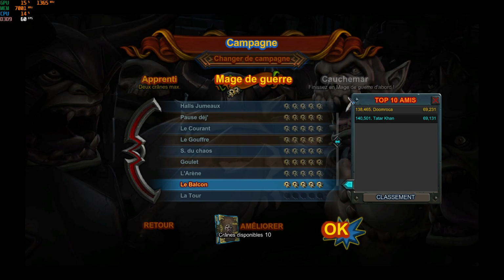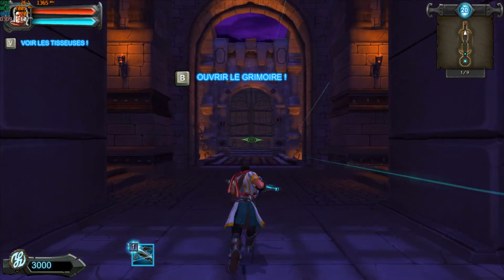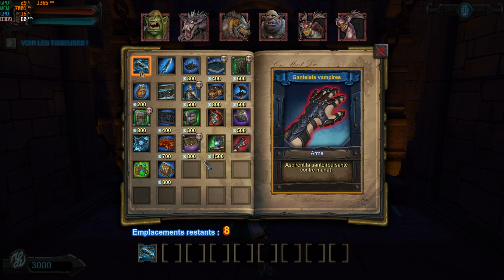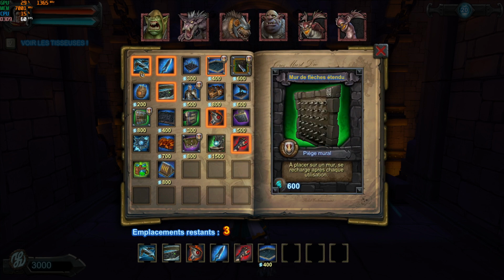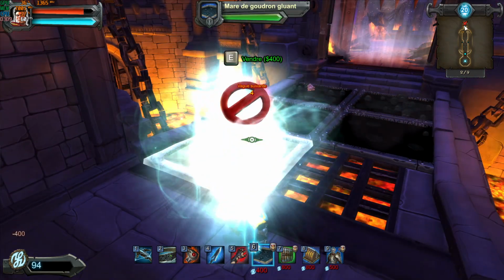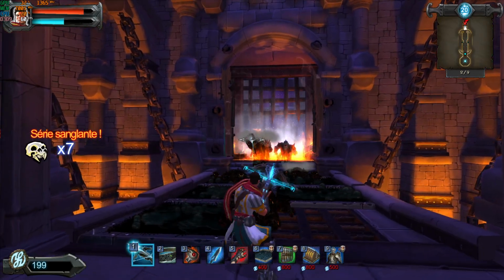How to Orcs Must Die! - The Balcony - 5 Skulls - War Mage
How to Orcs Must Die! - The Balcony - 5 Skulls - War Mage difficulty

I demonstrate what I believe a fast and efficient way to dispatch Orcs and to get 5 Skulls achievement for the level, when played for the first time.